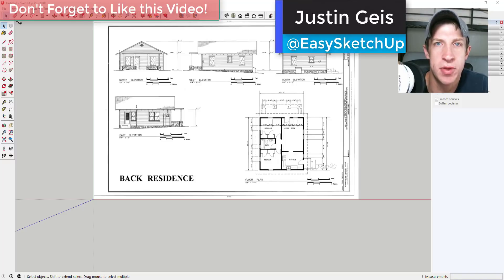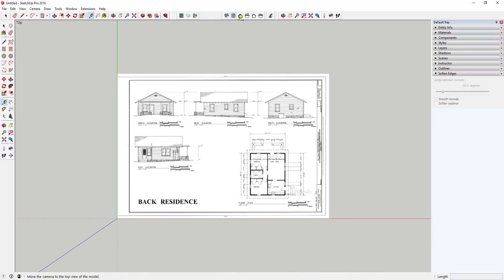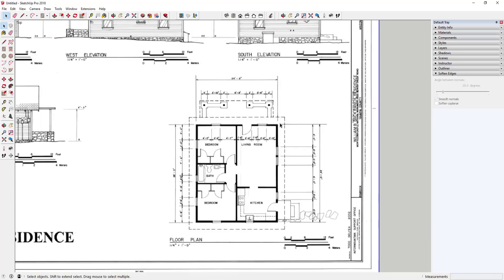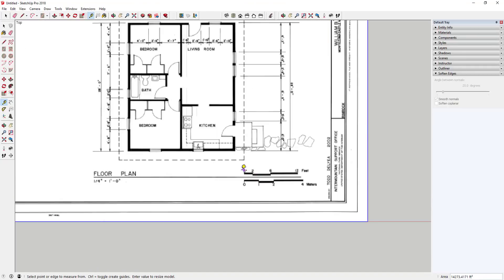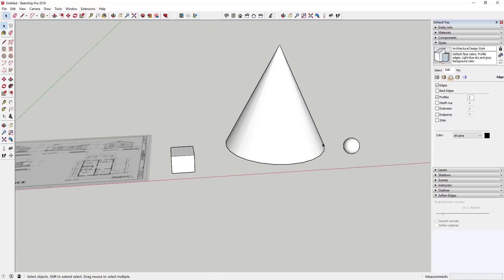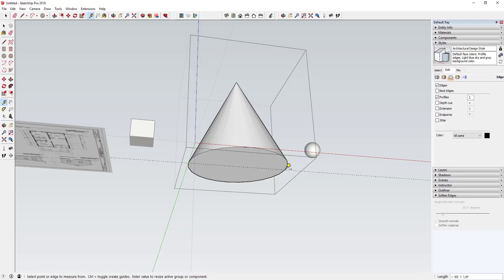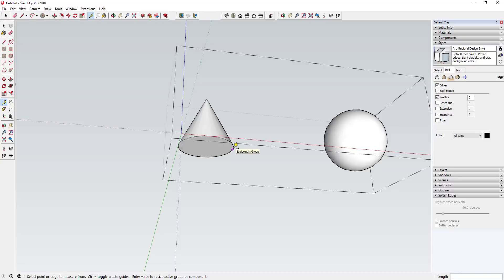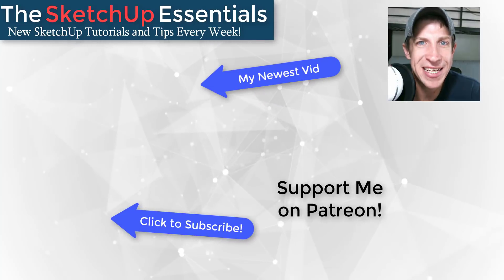How to Re-Scale Your Model in SketchUp - Using the Tape Measure Tool to Adjust Scale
In this video, we're going to talk about ways to re-scale your SketchUp model, as well as how to change the scale of individual objects in SketchUp with the tape measure tool!